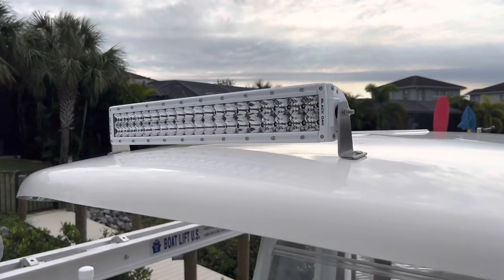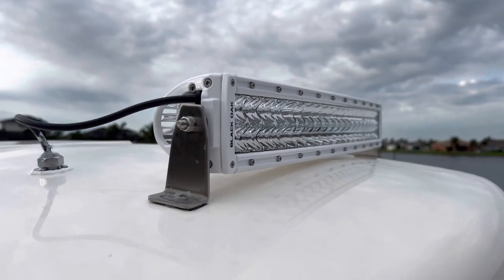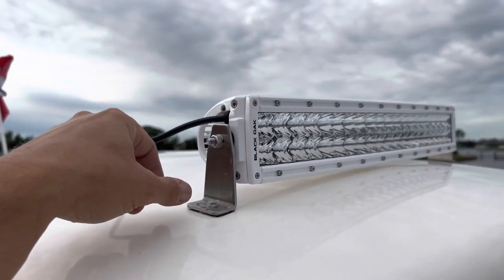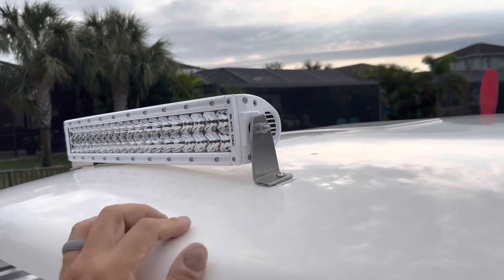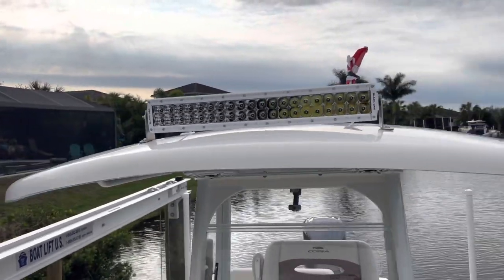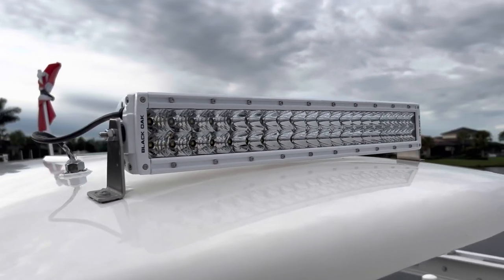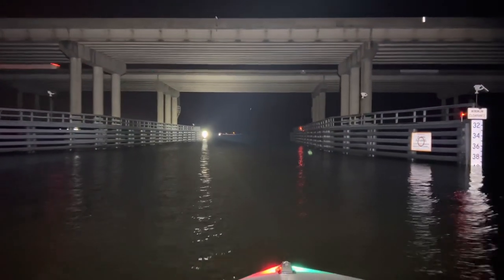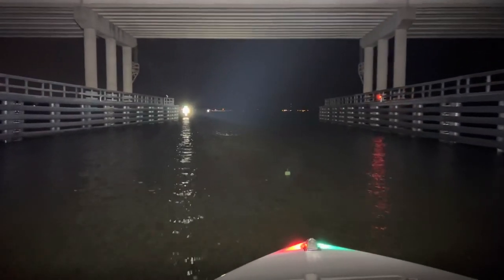Black Oak 20 inch LED Marine light bar not aurora blackoak